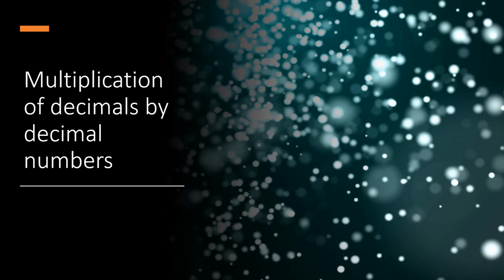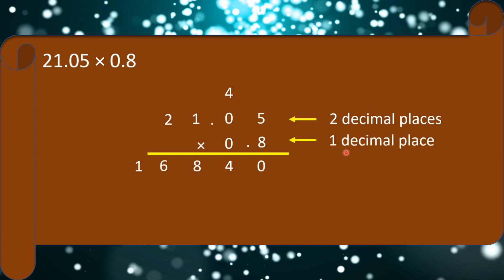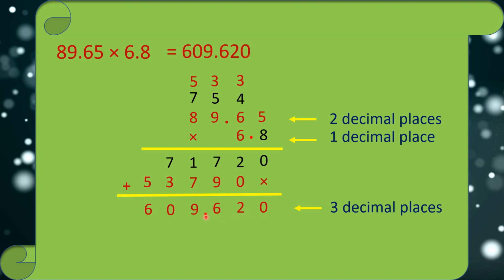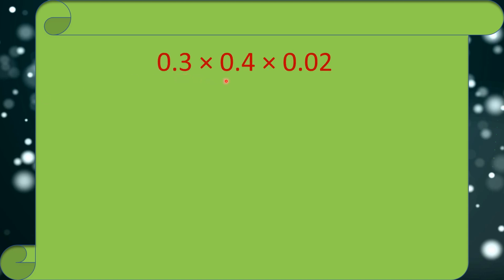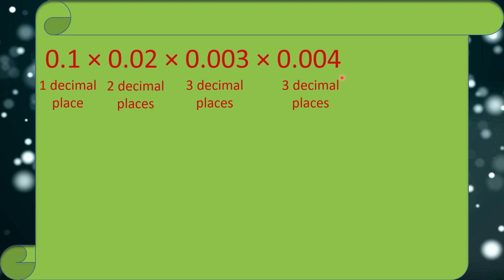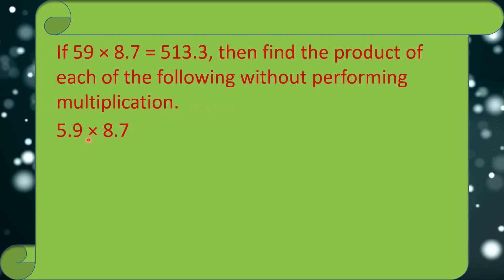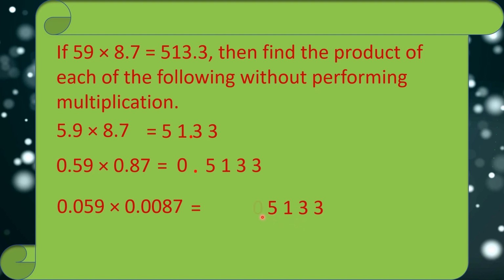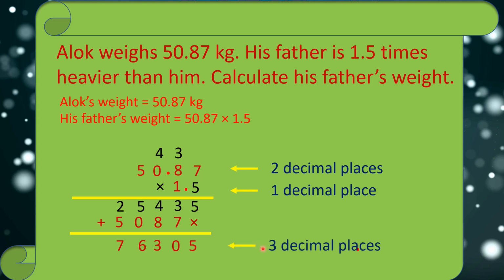Multiplication of decimals by decimal numbers- English version